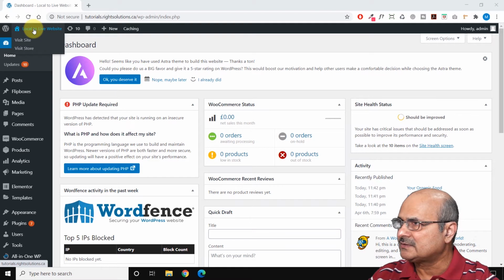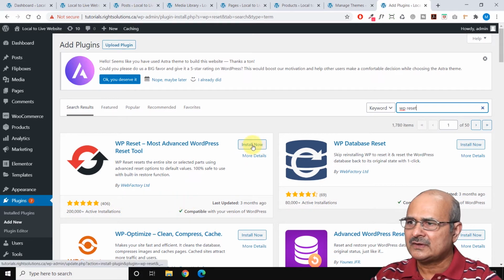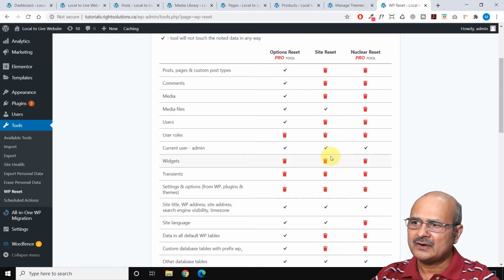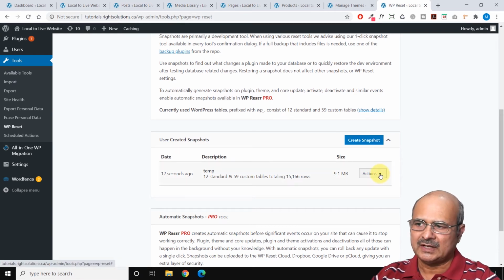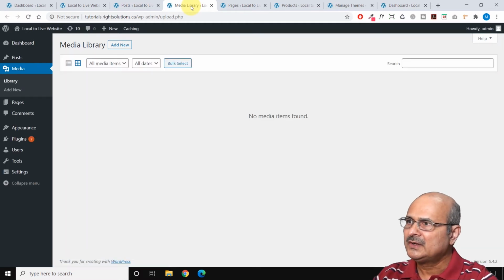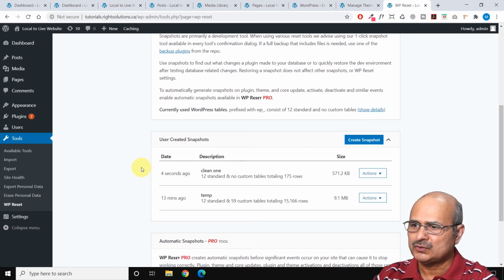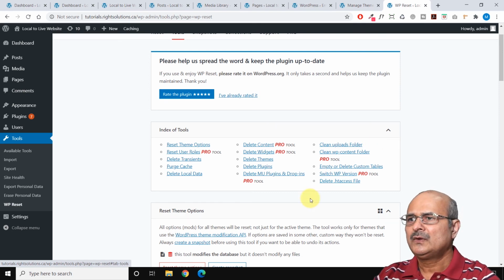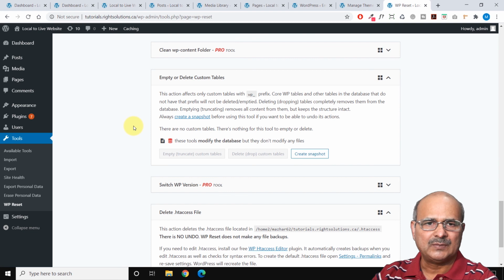How to reset wordpress back to its original settings - Reset wordpress to default settings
WordPress platform have tons of options available for every functionality for your website, but you need to choose only one, & to find that best suitable one, testing and comparing is a routine practice for developers and when you’re ready, Now your WordPress installation have already collected a bunch of plugins, themes, pages, scripts, errors and lot of clutter, possibly more than you can see,

Now you want to go back to the fresh WordPress install, do you really need to reinstall?

In this tutorial I will show you how to reset WordPress installation back to its original settings, as you had on first install

1.)   Intro - 00:00:00
2.)   View Old website assets  - 00:01:15
3.)   Install plugin - 00:03:15
4.)   Create  Snapshot   - 00:08:32
5.)   Rest your Your Website - 00:09:46
6.)   Compare Snapshots   - 00:15:05
7.)   Reset Theme Options - 00:18:15
8.)   Delete Themes - 00:18:46
9.)   Delete Plugins - 00:19:15
10.) Clean Upload Folder - 00:20:07
11.) Thanks - Subscribe   - 00:21:15